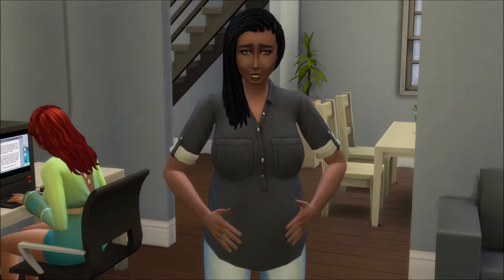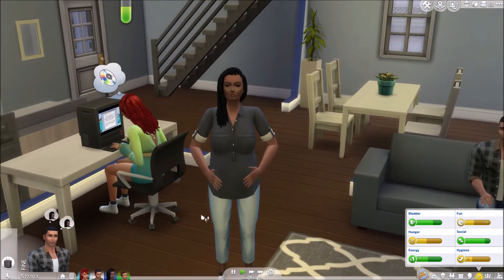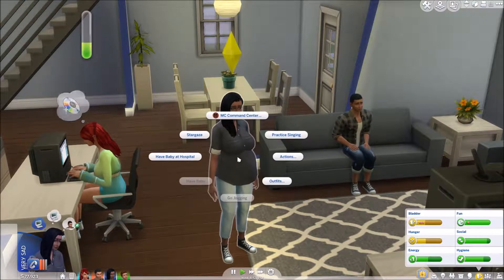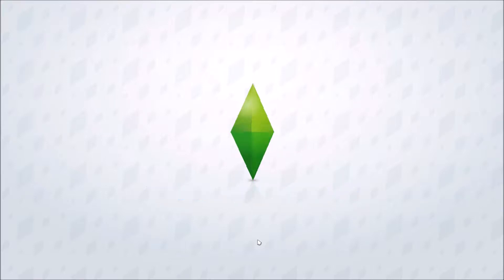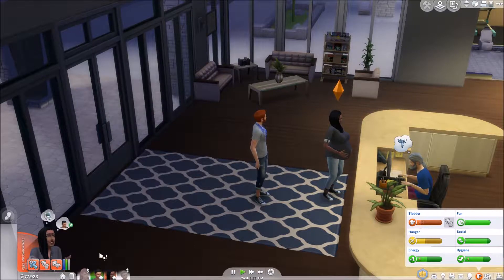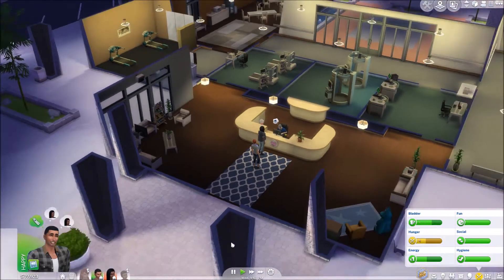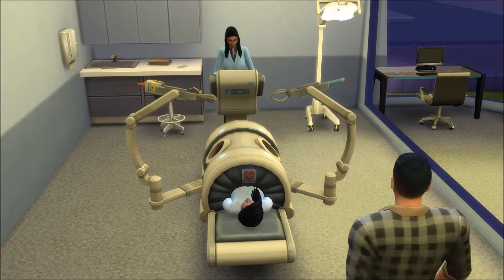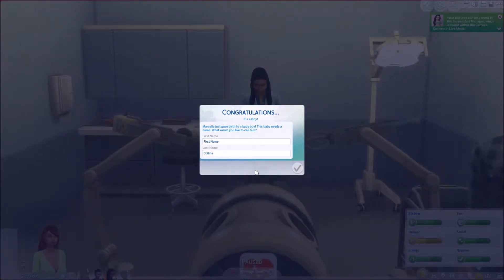The Sims 4 Bachelor Pad | Part 23- First Baby!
Chris and Marcella welcome their baby into the world. Later Brent sees something he wasn't supposed to and David goes to visit his brother.